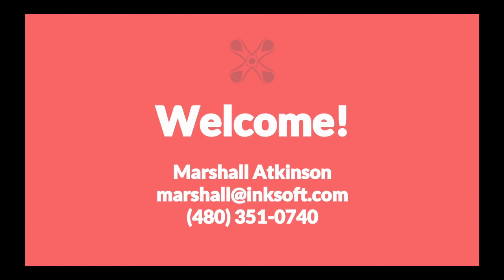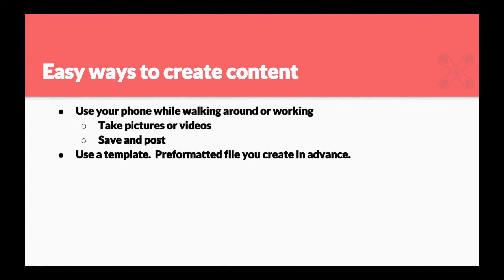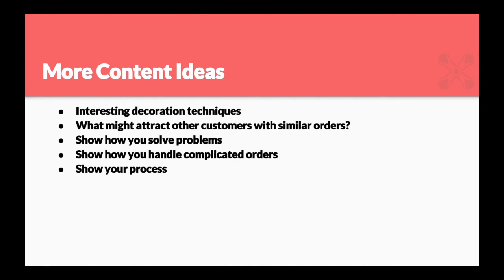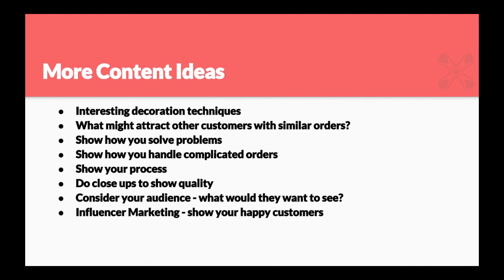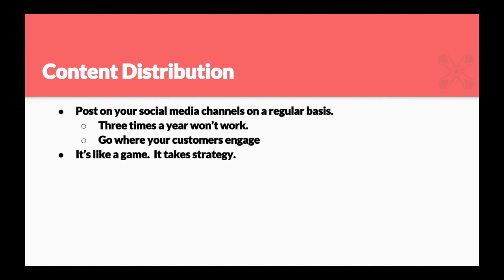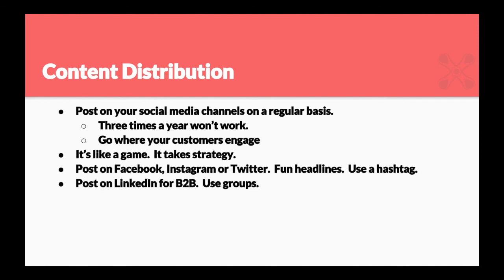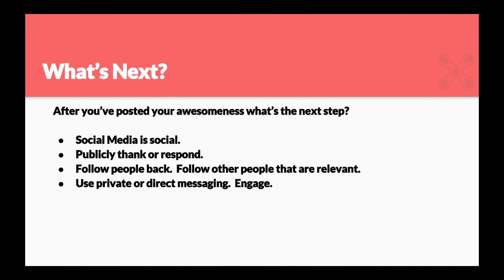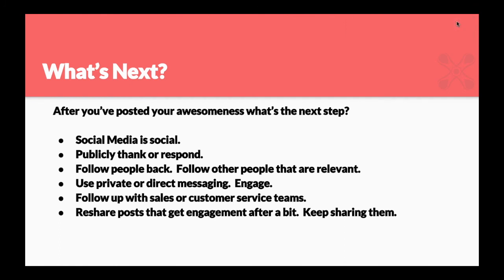Social Media from the Production Floor | InkSoft Webinar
InkSoft's expert Marshall Atkinson leads a webinar on creating social content from the production floor, covering:
The importance of social media for your shop
Easy ways to create content
Best practices for distributing your killer content
How to make your social posts go "social"